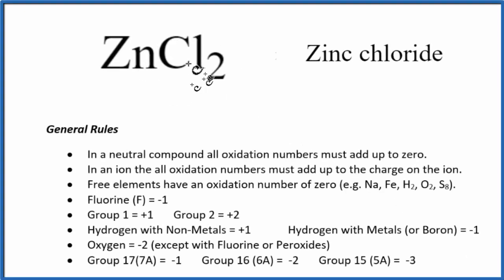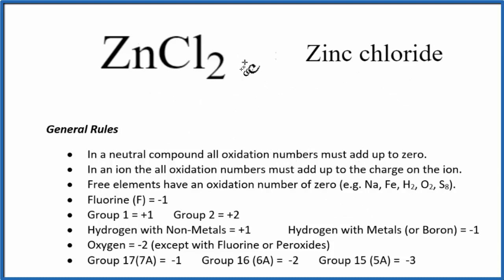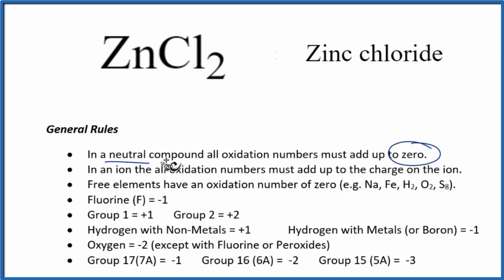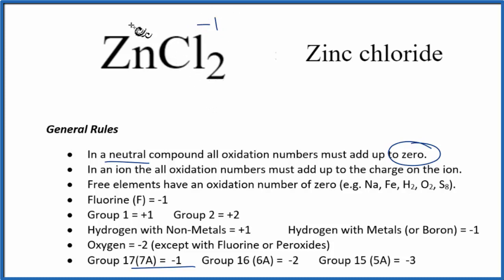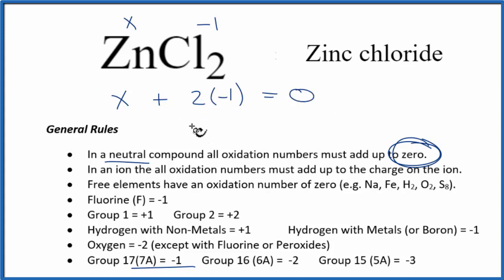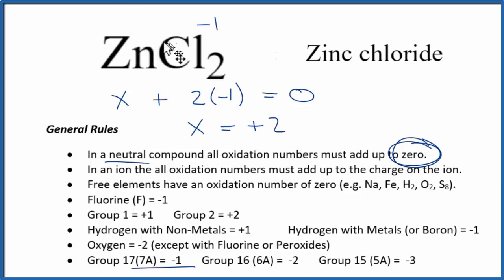How to find the Oxidation Number for Zn in ZnCl2 (Zinc chloride)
To find the correct oxidation state of Zn in ZnCl2 (Zinc chloride), and each element in the molecule, we use a few rules and some simple math.

First, since the ZnCl2 molecule doesn’t have an overall charge (like NO3- or H3O+) we could say that the total of the oxidation numbers for ZnCl2 will be zero since it is a neutral molecule.

We write the oxidation number (O.N.) for elements that we know and use these to figure out oxidation number for Zn.